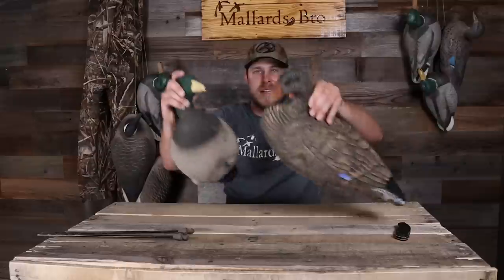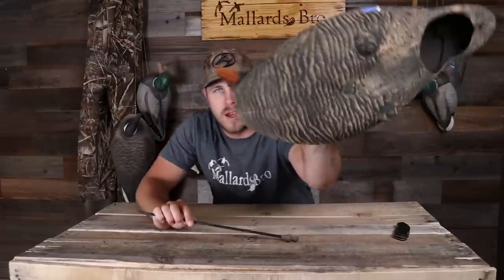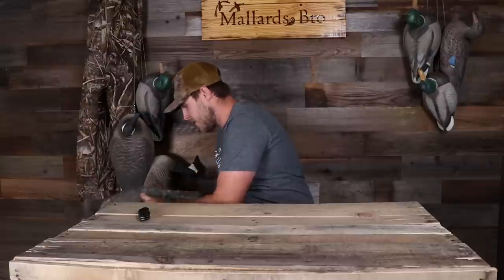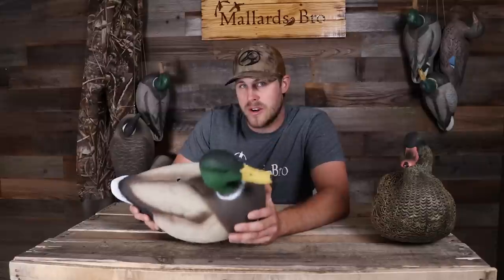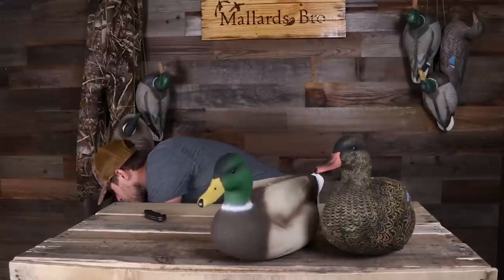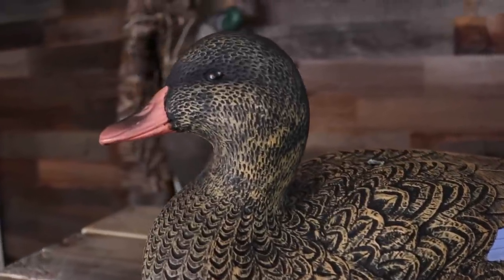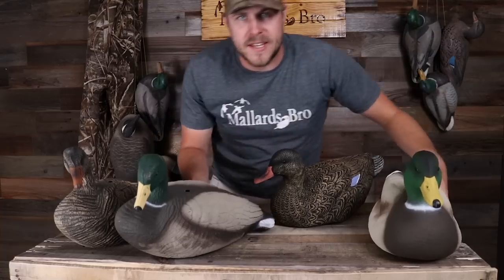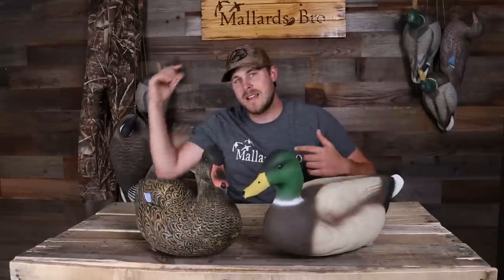These Decoys are a SERIOUS UPGRADE!!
This is an unboxing of the NEW full body mallards from Bulk Decoy Club. These decoys are a serious upgrade from the previous ones.

3 inch 2 or 4 shot for ducks
3 or 3 1/2 inch BB for geese